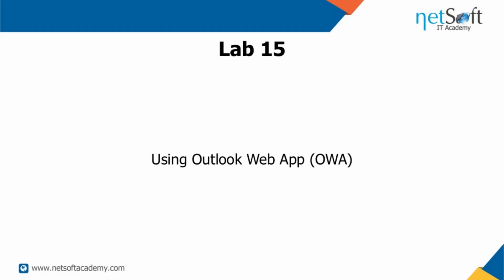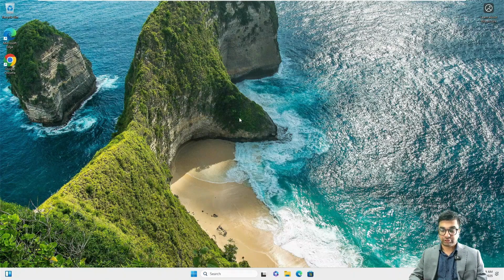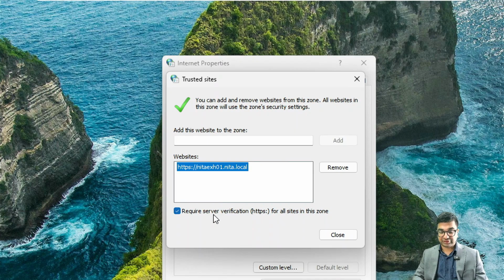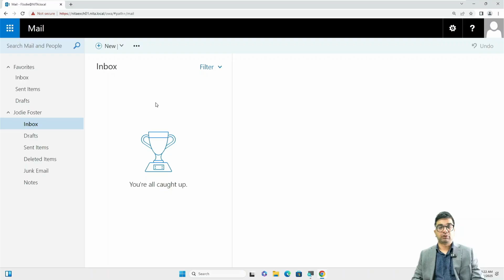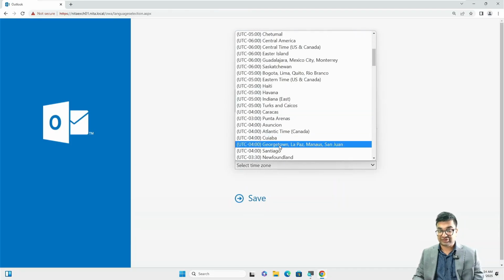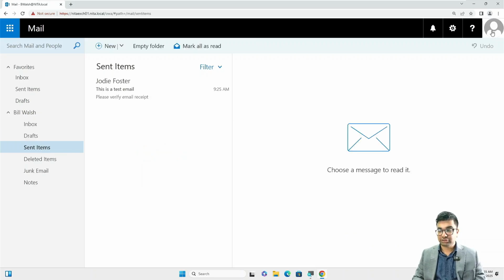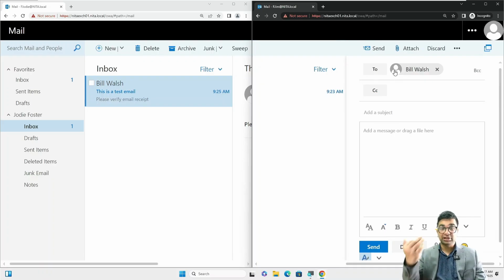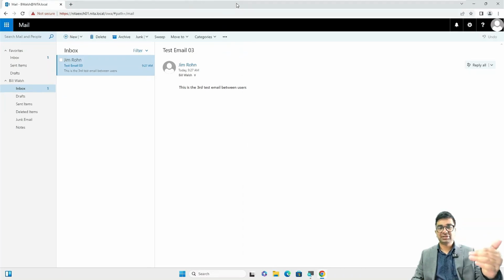Microsoft Exchange Server 2019 JumpStart Kit - Using Outlook Web App (OWA) - Lab 15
In this episode we discuss: How to configure Trusted Sites, securely access Outlook Web App (OWA), and send & receive emails in a real-world enterprise setup.
Perfect for IT learners, beginners, and professionals preparing for system administration roles.
Follow this hands-on guide to master Exchange OWA quickly and efficiently!